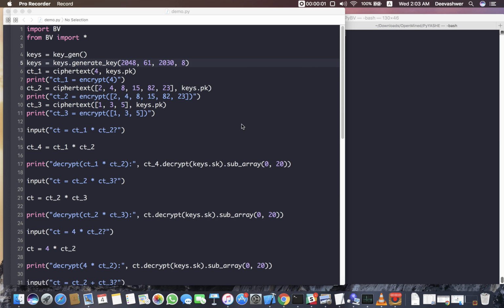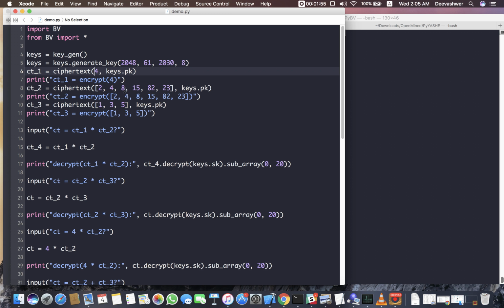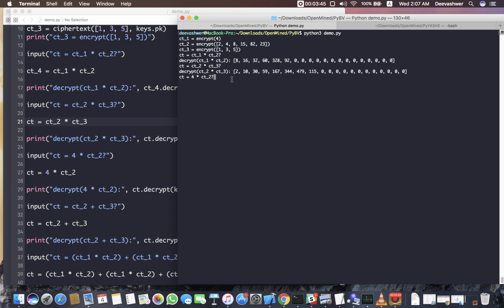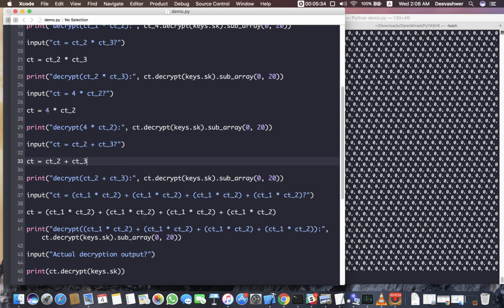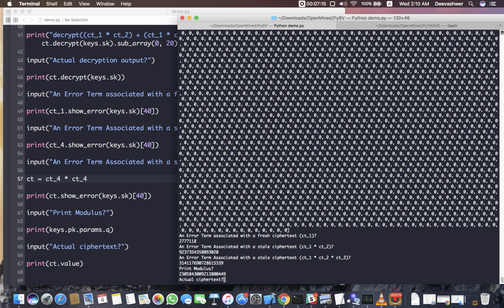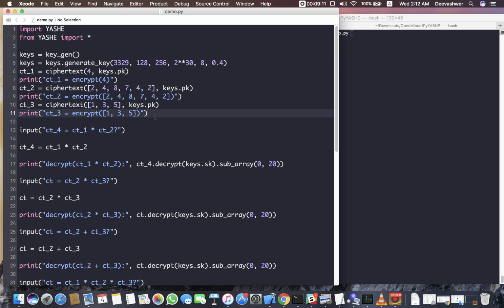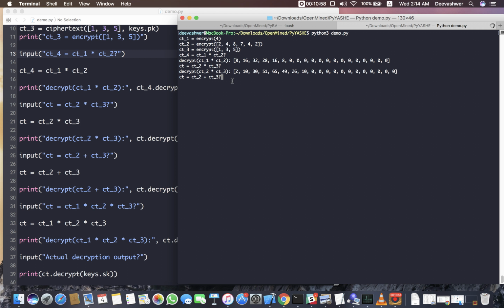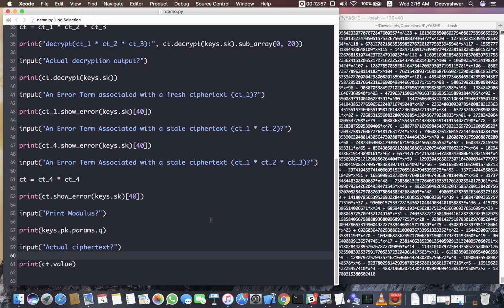PyBV and PyYASHE Demo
A demo by OpenMined's Deevashwer of the PyBV and PyYASHE homomorphic encryption libraries.